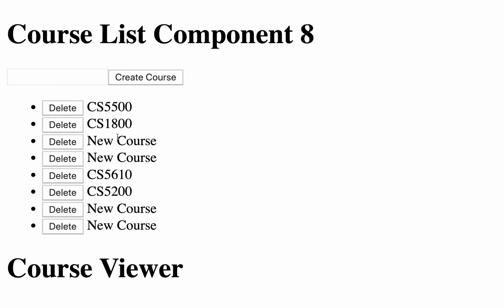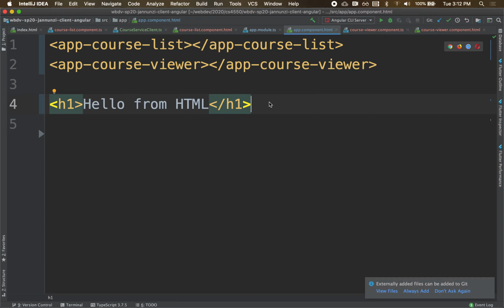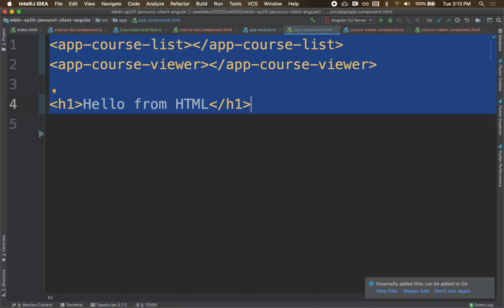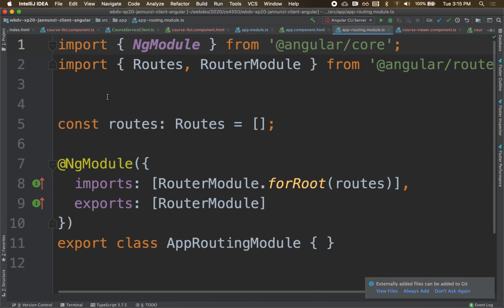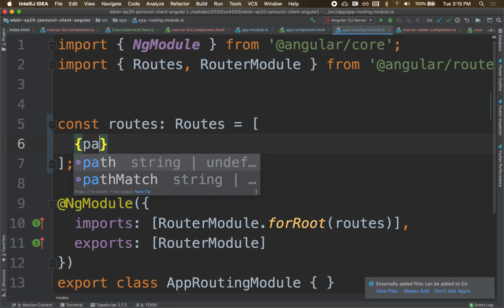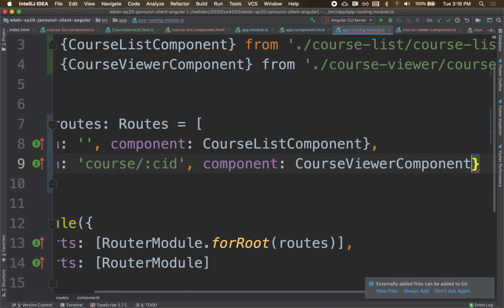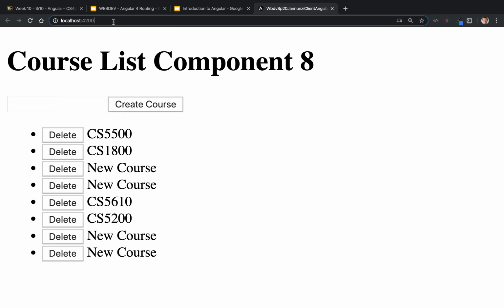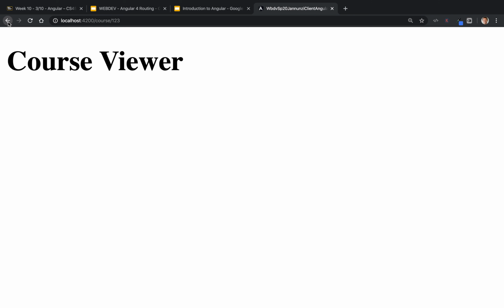Navigation with Angular routing 2 of 2 cs4550 sp20 1013